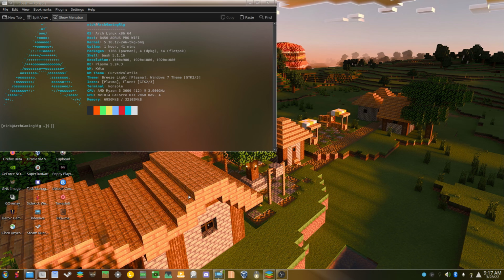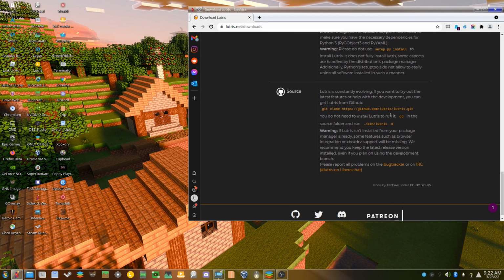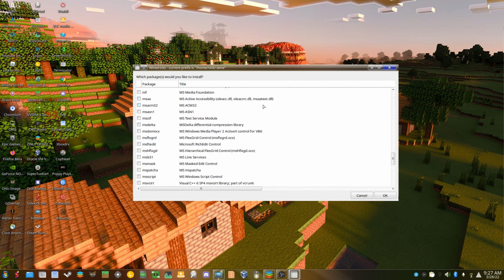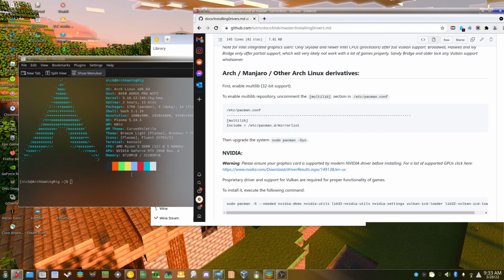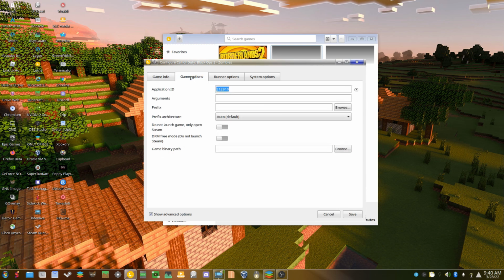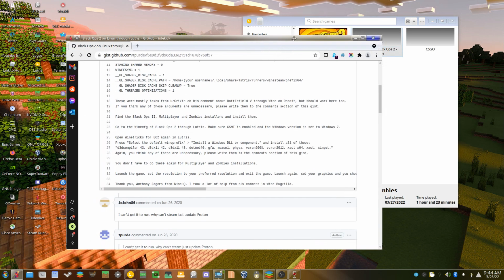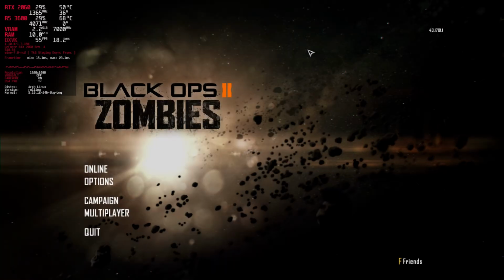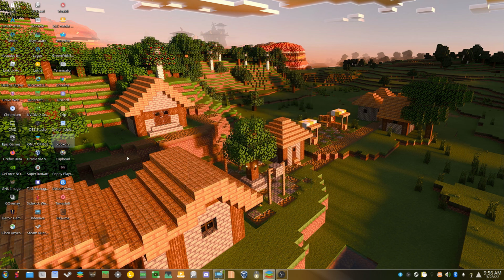Guide For Black Ops 2 Zombies In Linux 2022 (OUTDATED)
Just an IMPORANT NOTICE make sure you install the game along with it as well. By creating a preset in lutris for just Black Ops 2. Not to forget, you can find a guide for installing xboxdrv on YT or the wiki online in case you play with a controller and want to play Zombies with one. If anything goes wrong in this video, I can attempt to troubleshoot, but I’m not a Linux professional. I’m just recreating the steps I took to be able to play Black Ops 2 Zombies in Linux. Please make sure to comment, giving me feedback and also suggest new video ideas! (NEEDS LUTRIS v0.5.9.1)

– Game compatibility for steam games which also provide alternative methods for launching an application.

– Specific release of lutris that has the avilable wine steam runner.

– Different download methods for lutris on lutris.net.

– Site for downloading wine on debian distros and provides instructional steps for installation.

– Correct graphic, vulkan, and icd drivers for lutris and operating system.

The song from the video: C418 - Sweden // Lofi Remix
Taken from the channel: Naz3nt

The song from the video: Minecraft - Pigstep (lofi remix)
Taken from the channel: Govthefox

The song from the video: C418 - Aria Math (Minecraft Volume Beta)
Taken from the channel: NycrypticProject